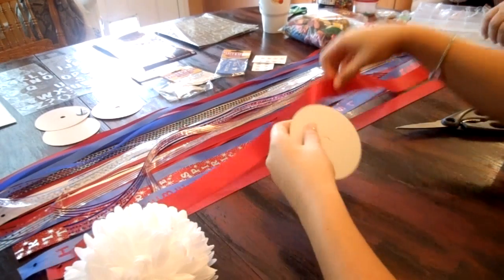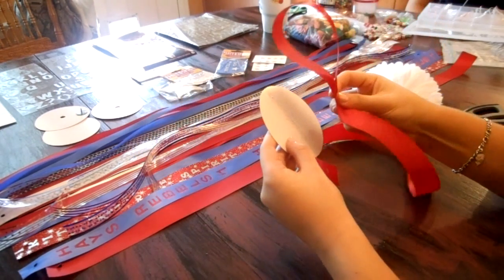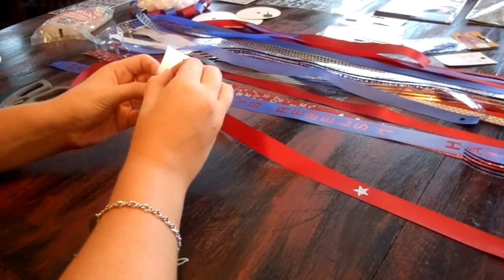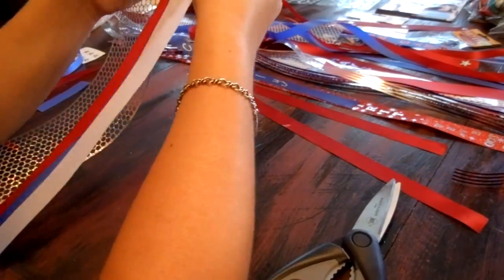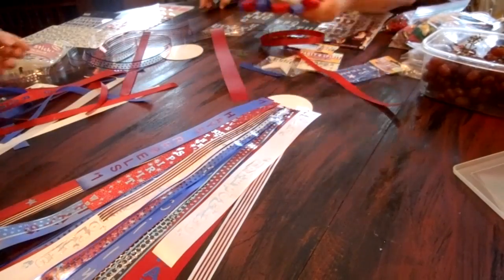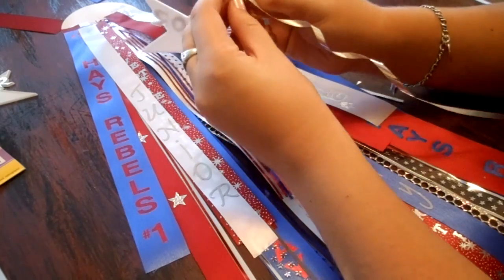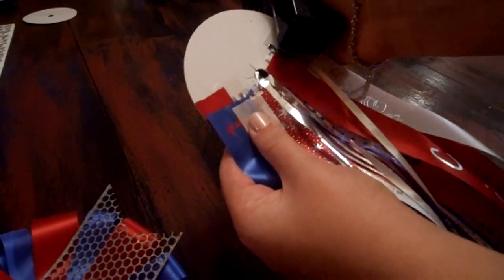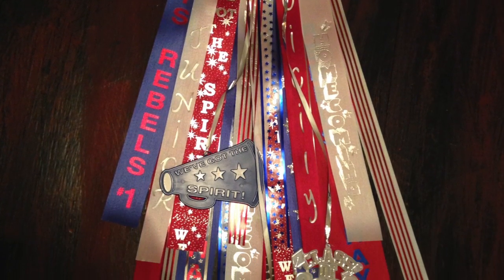DIY Homecoming Mum | A Texas Tradition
Follow Me on Vine? : Cicily Jo

Kyle, Texas 78640